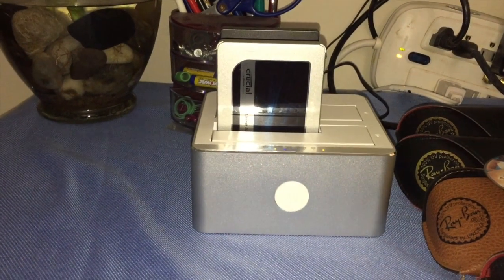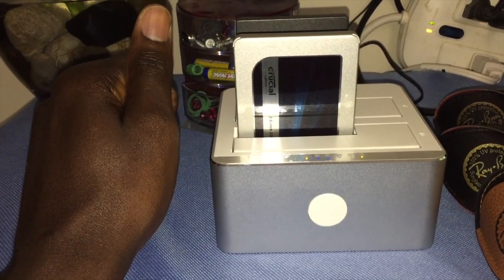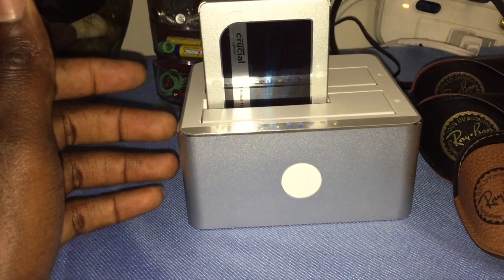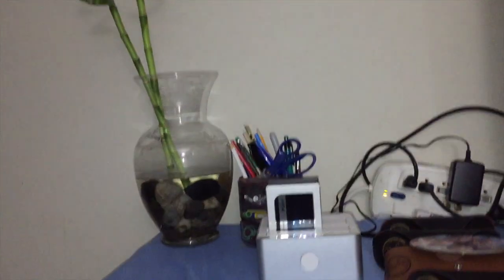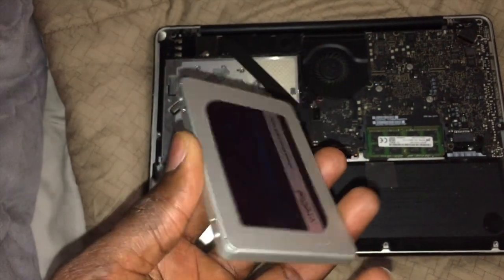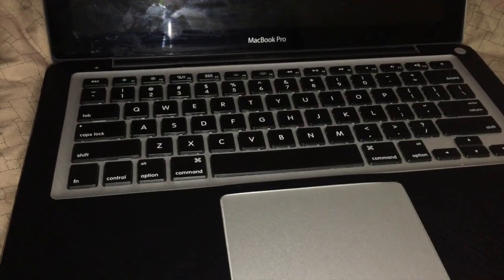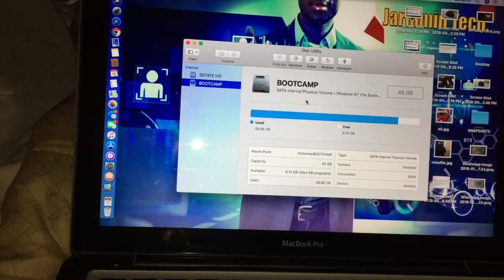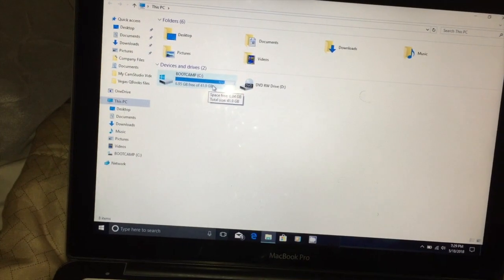How to | Free Clone and keep Bootcamp​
This video will show you how to easily clone your HHD and keep bootcamp.

Offline Clone